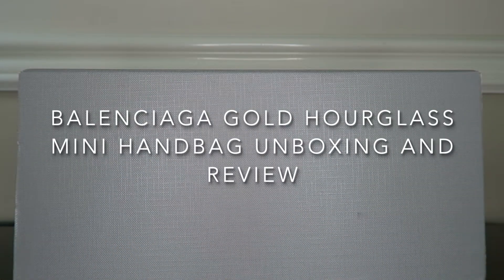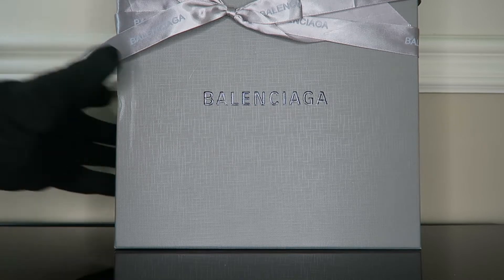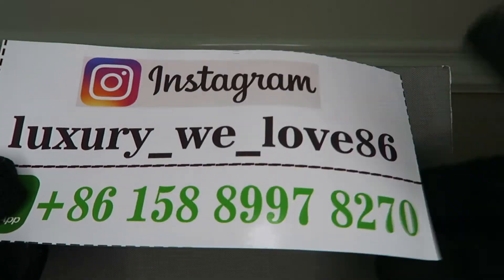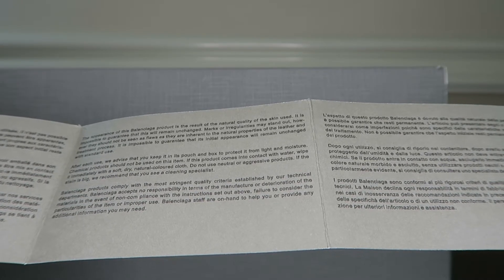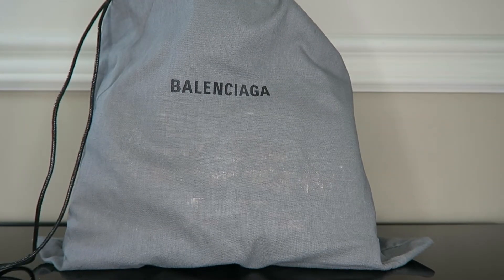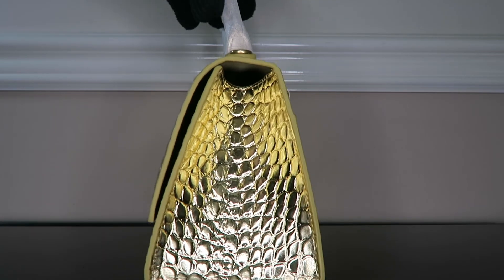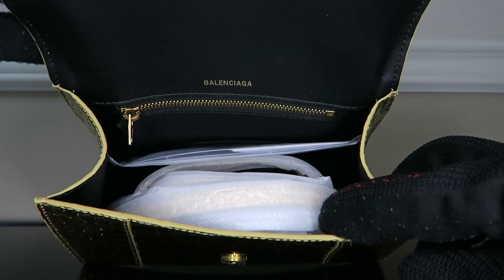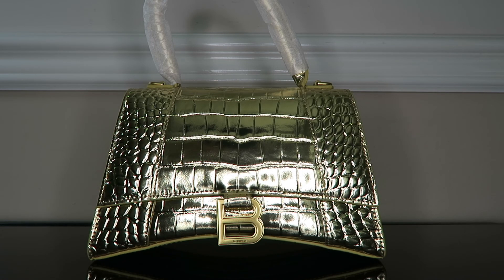BALENCIAGA GOLD CROC HOURGLASS MINI HANDBAG UNBOXING AND REVIEW Luxury_we_love86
In this video, I unbox and review the BALENCIAGA GOLD CROC HOURGLASS MINI HANDBAG from Luxury_we_love86.

W2C: LUXURY_WE_LOVE86
MENTION "ENZO" FOR A DISCOUNT!

LED Ring Light